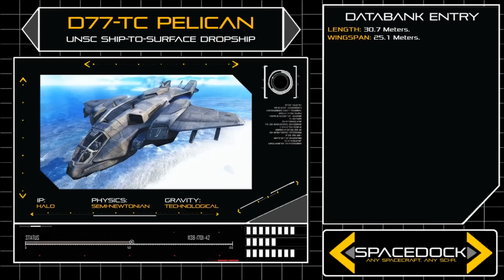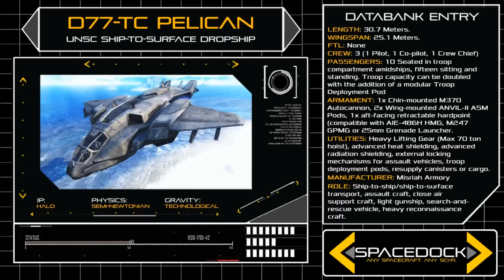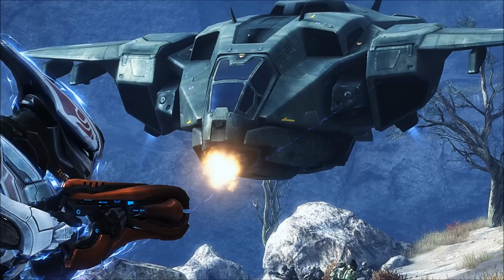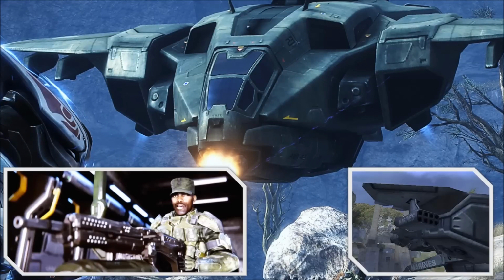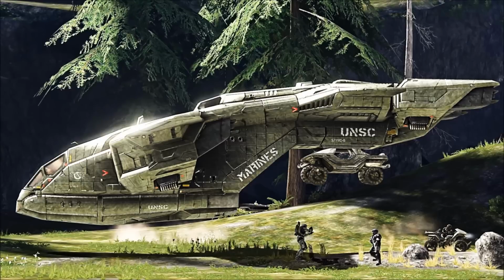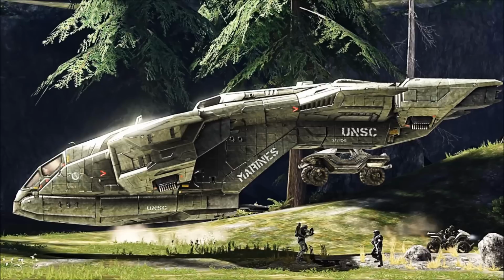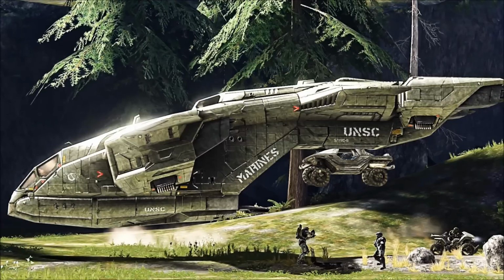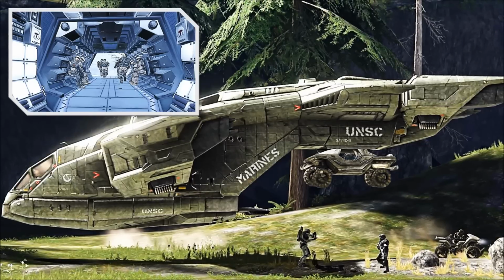Halo: D77-TC Pelican Dropship - Spacedock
Spacedock takes a look at the iconic Pelican Dropship of Halo's UNSC.